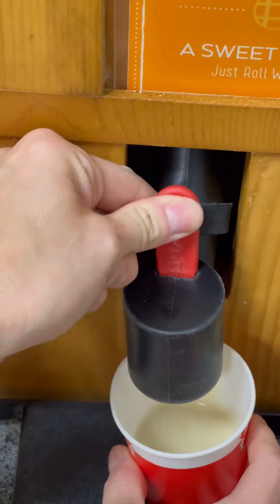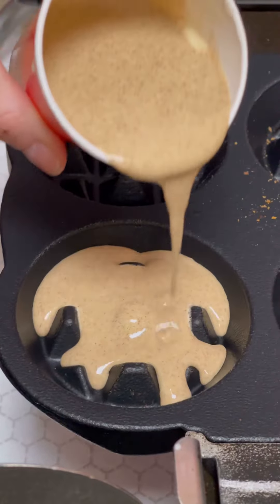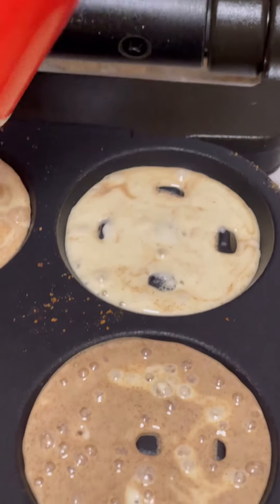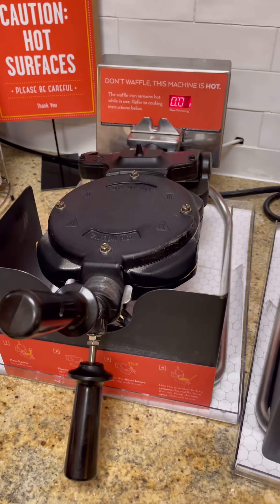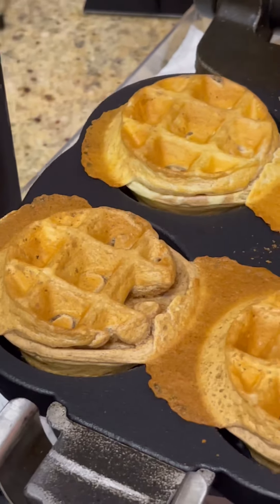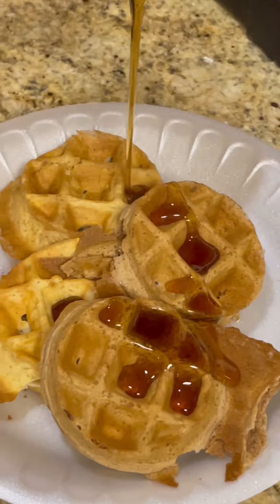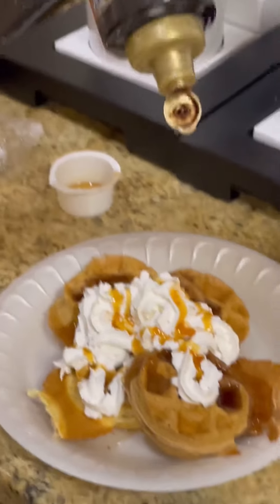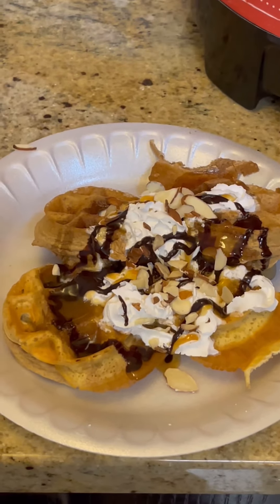Cinnamon or butter 🤔 Waffles 🧇